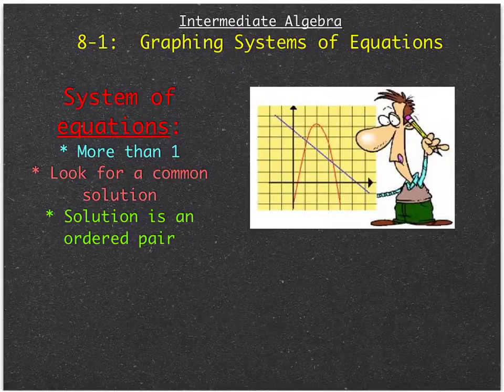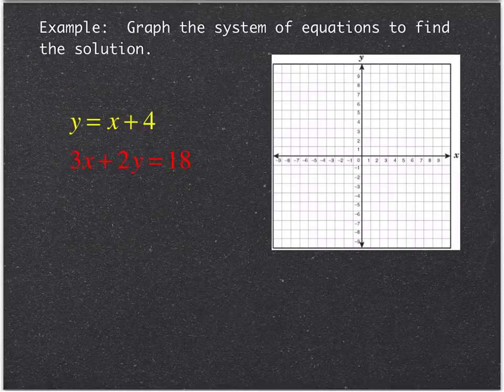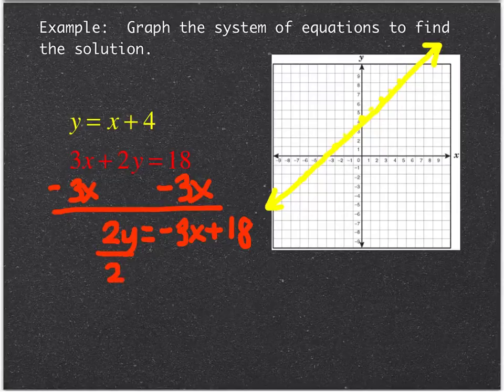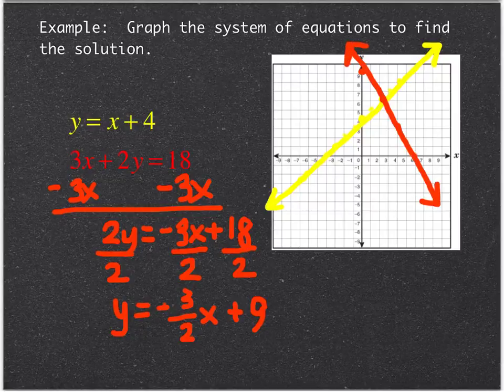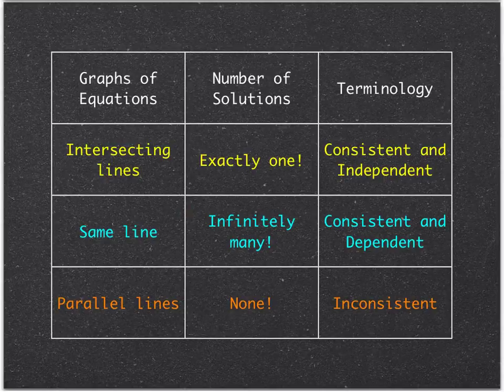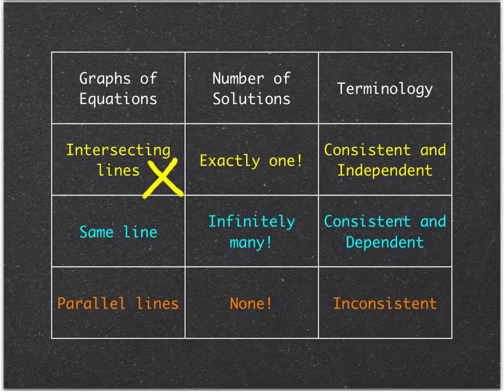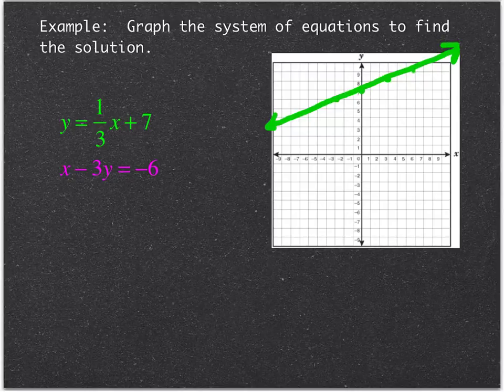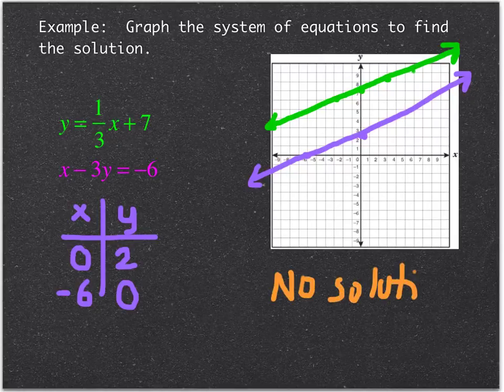8-1 Int Alg